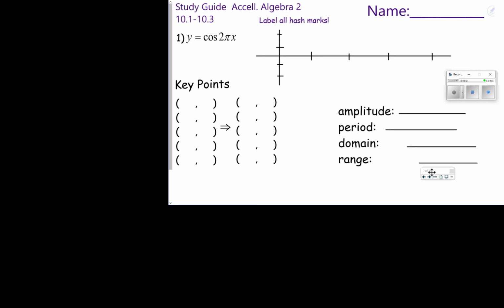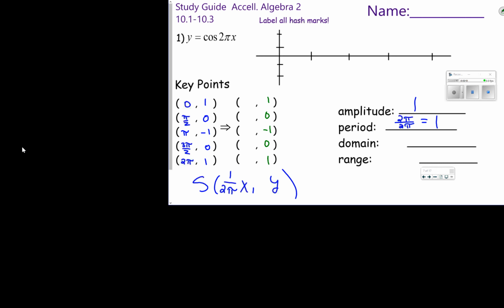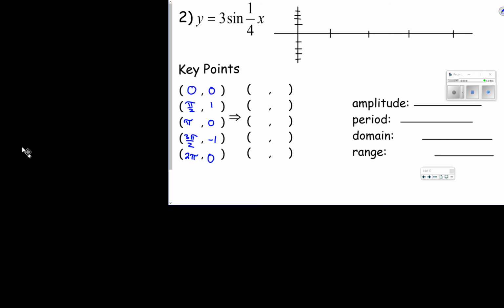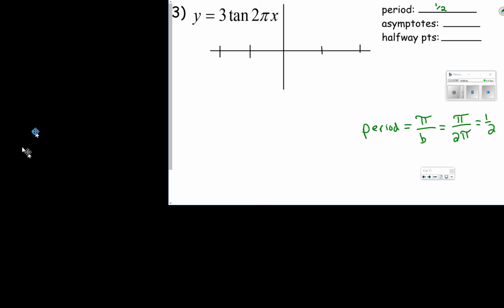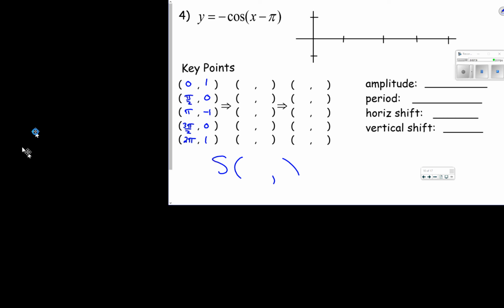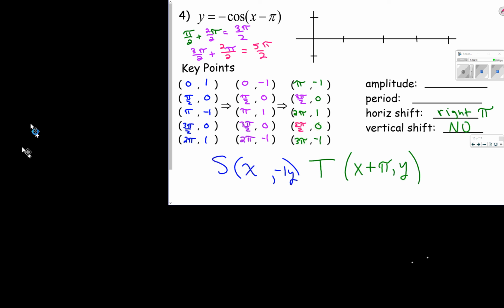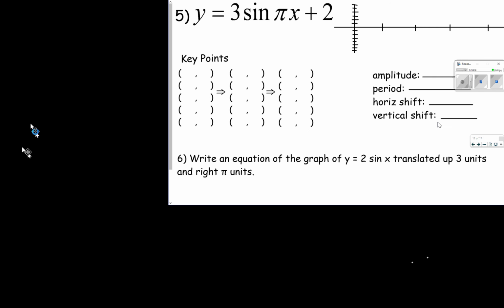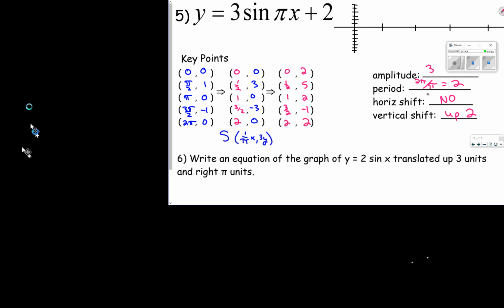10.1-10.3 Quiz Study Guide Video Accelerated Algebra 2